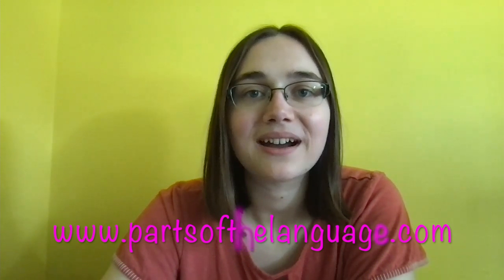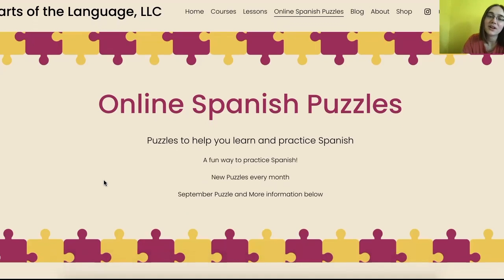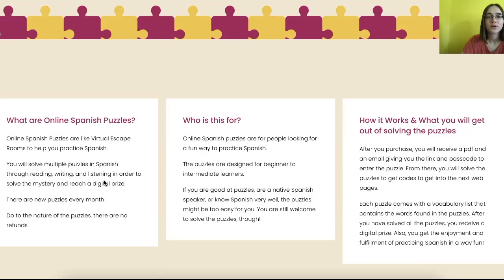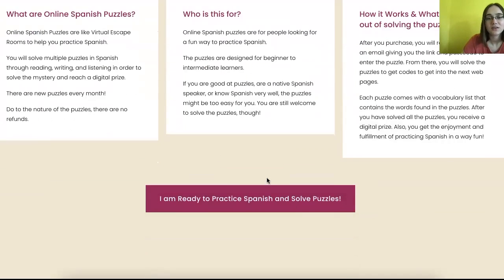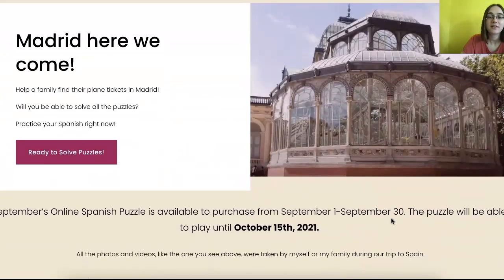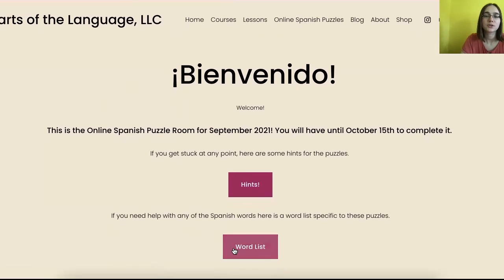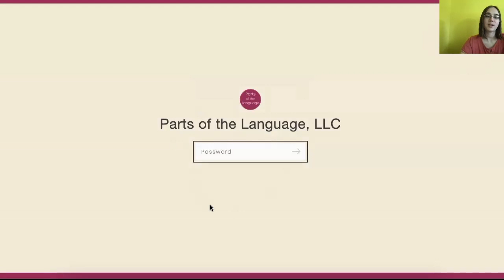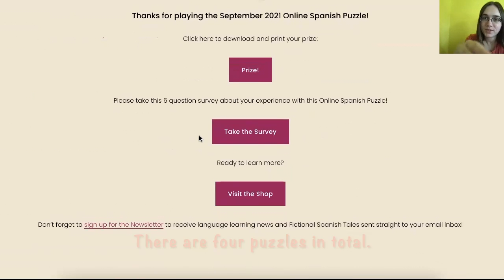A Fun Way to Learn Spanish: Online Spanish Puzzles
I hope you have a great time including Online Spanish Puzzles on your Spanish Language Learning Journey!